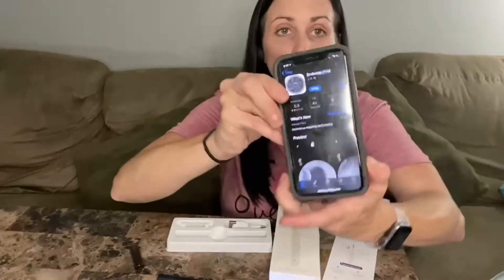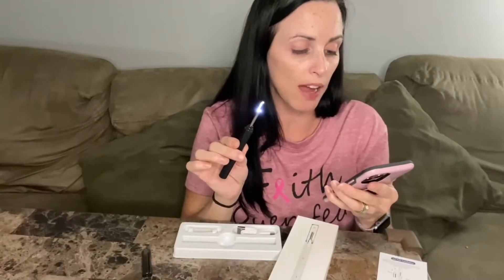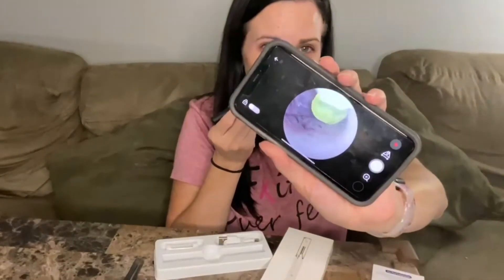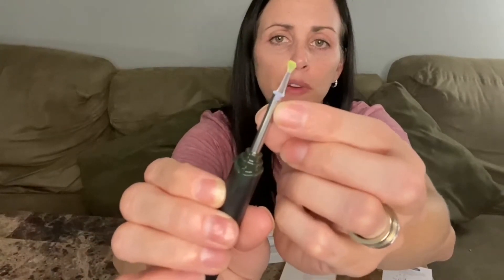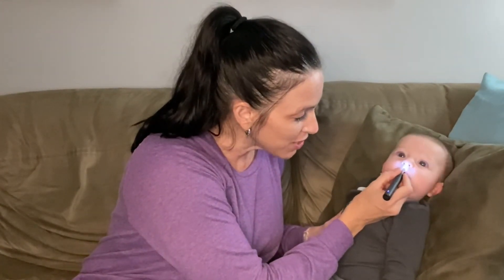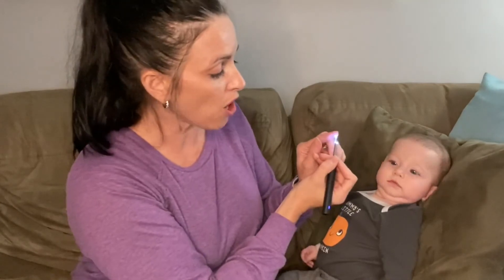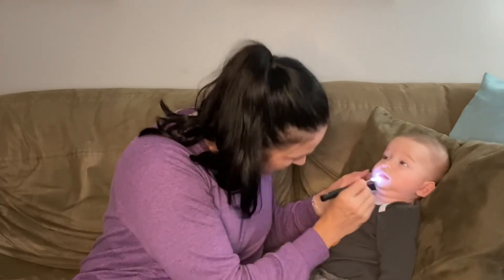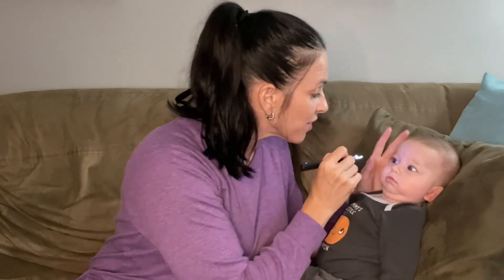Ear Wax Removal tool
Ear Wax Removal